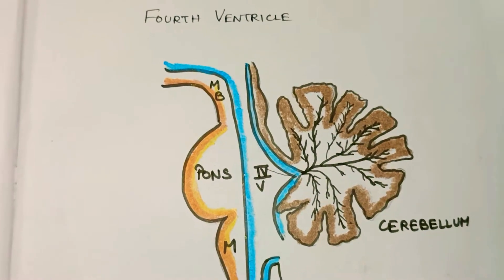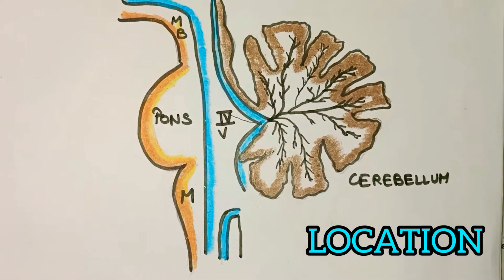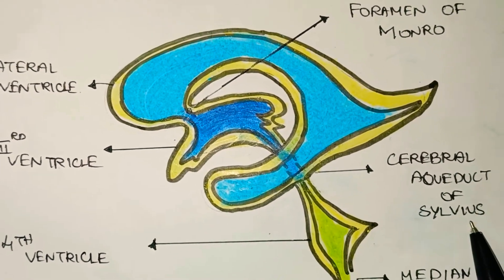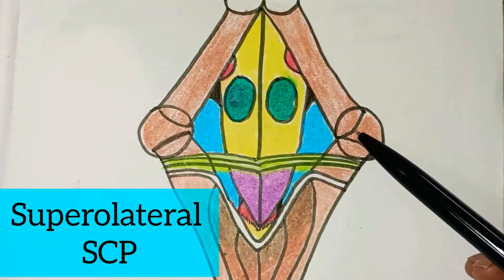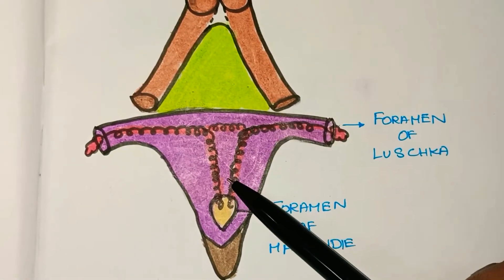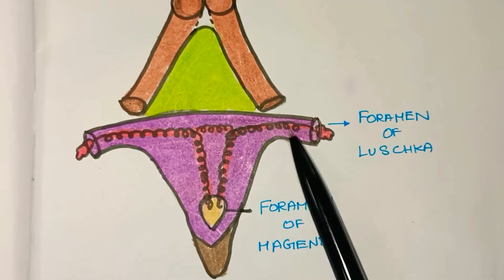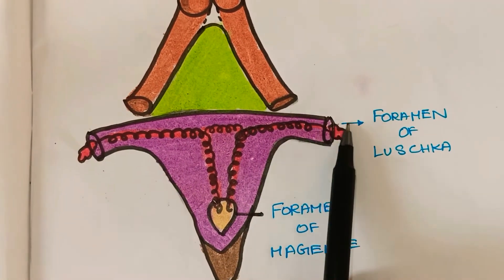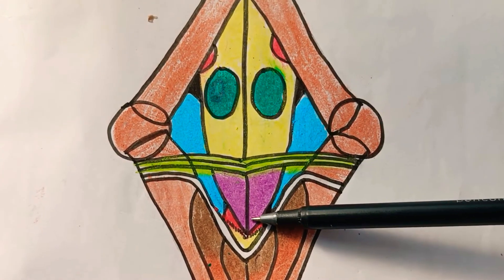Fourth Ventricle | Anatomy in Tamil | Simple Explanation in Tamil | Foruth Ventricle in Tamil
This video contains lecture on Anatomy of Fourth Ventricle (Anatomy)... purely based on exam point of view, simple explanation in tamil...